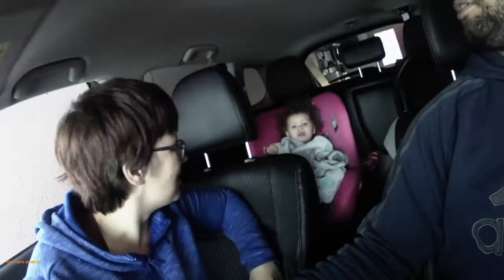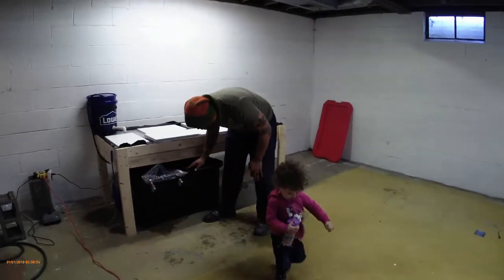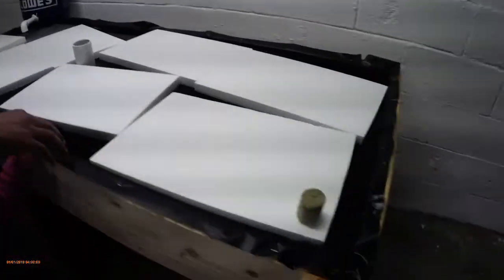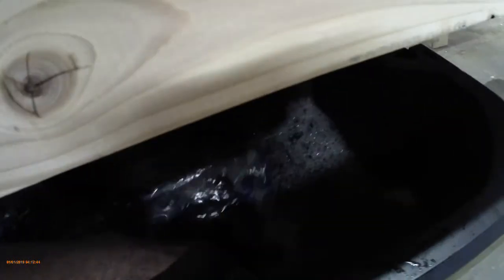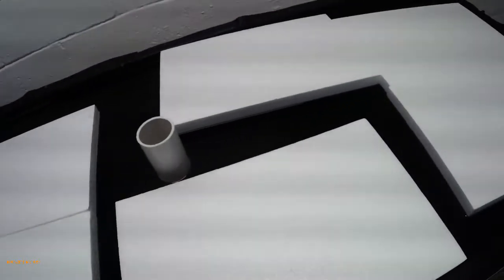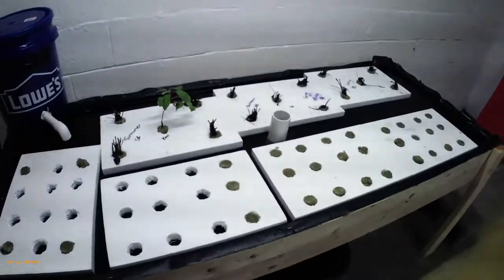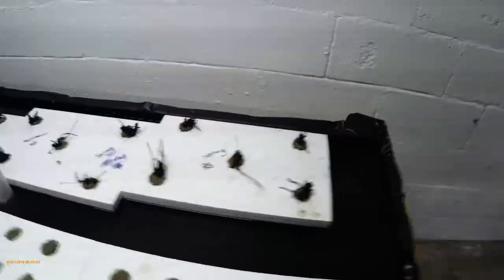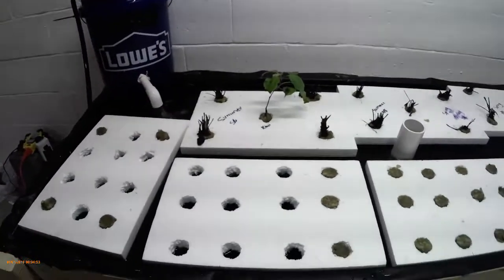Story II, Aquaponics. we got our fish.